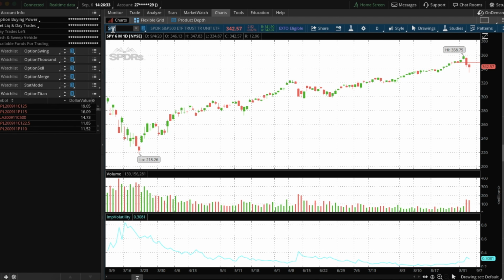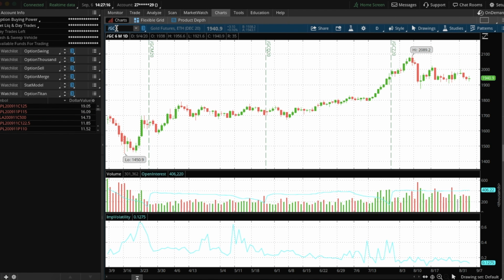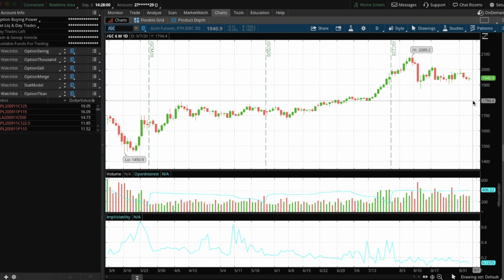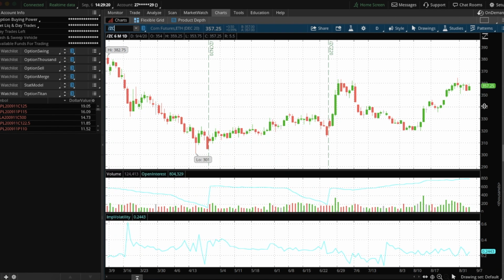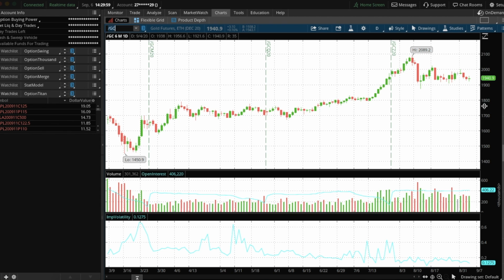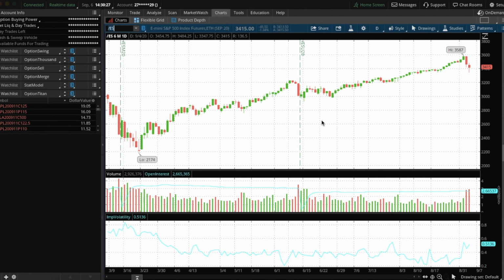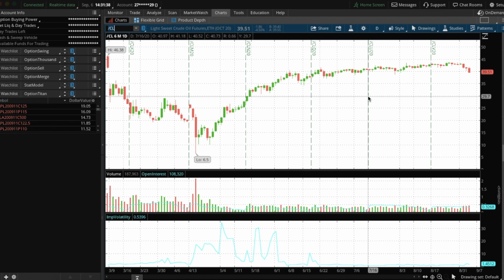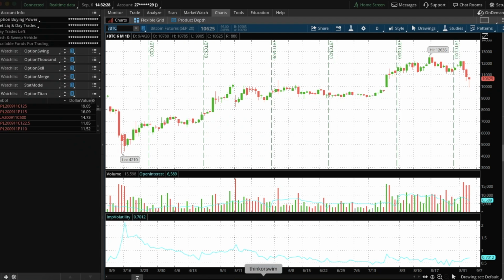How To See Market Moves Before The Opening Bell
Have you ever wondered how traders can see the market moving before the market actually opens? In this episode Mike goes over exactly how that works. Make sure to stick around to the end of the episode to fully understand how to use the futures market to your benefit.